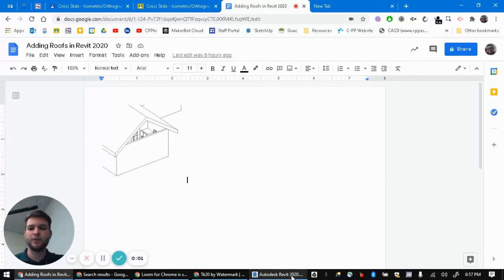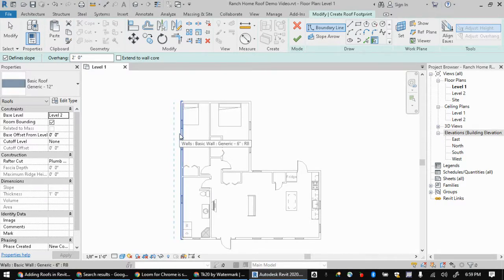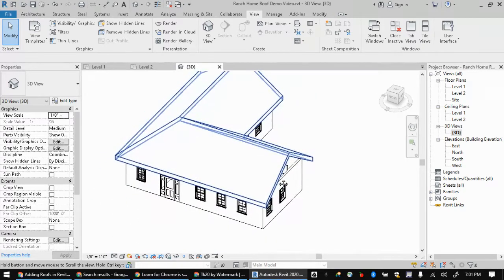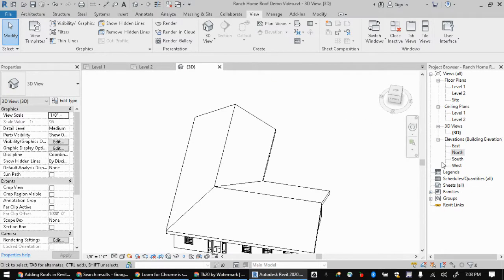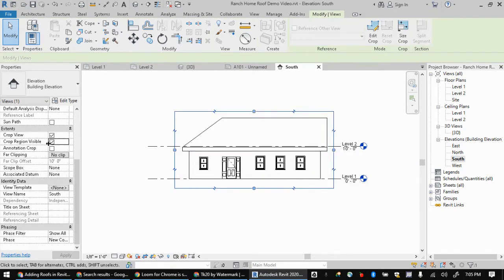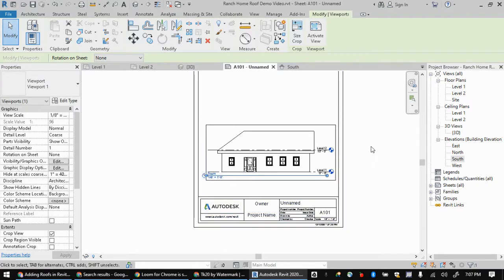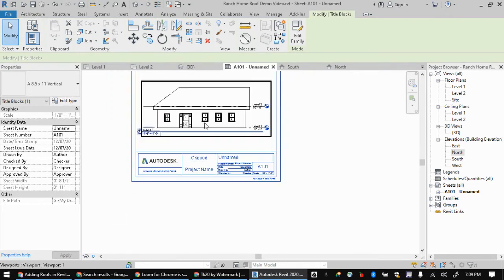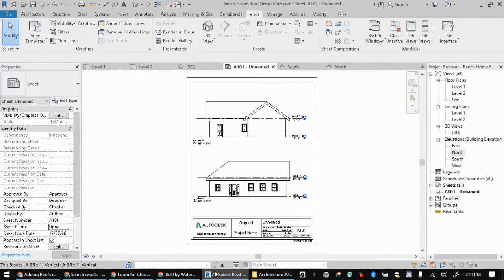Adding Roofs in Revit 2020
06:15 - Printing